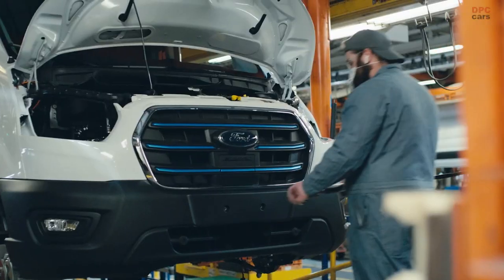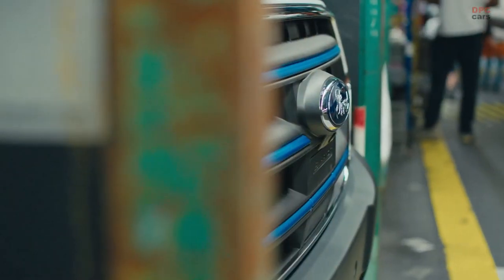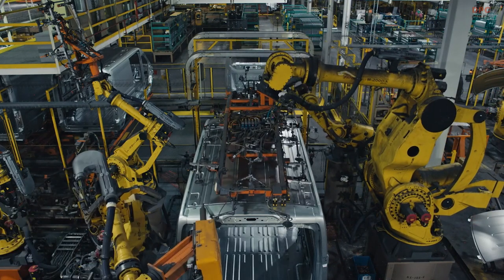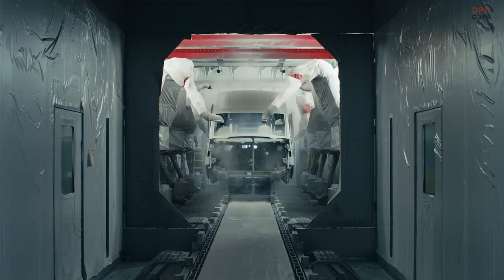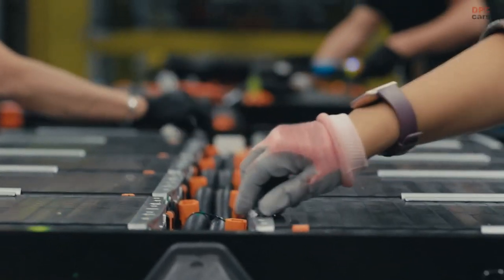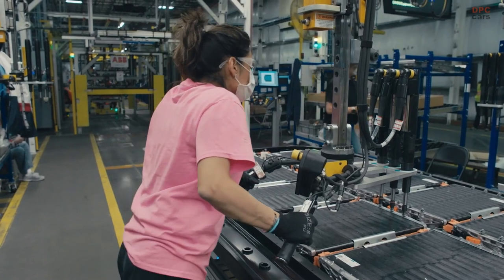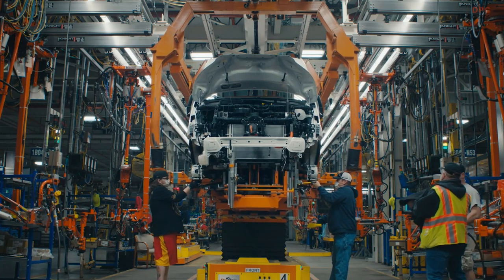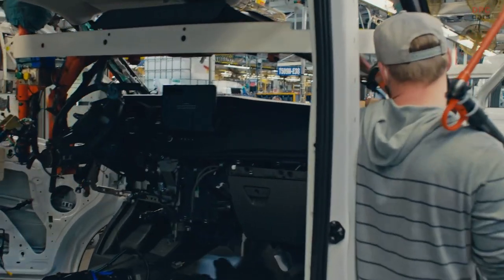2022 Ford E Transit Production at Kansas City Assembly Plant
Ford E-Transit, the electric version of America’s best-selling commercial van and the first of two all-electric vehicles purpose-built for Ford Pro commercial customers, is now shipping across the U.S. The popular E-Transit already has more than 10,000 orders from businesses of all sizes and Ford is working on ways to increase production.

The all-new E-Transit is produced at Kansas City Assembly Plant – Ford’s first U.S. plant to assemble both batteries and all-electric vehicles in-house.

Ford Pro is the global business and brand within Ford dedicated to delivering solutions to government and commercial customers of all sizes to help accelerate productivity, improve uptime and lower operating costs through connected services and work-ready gas and electric vehicles.

E-Transit is part of Ford’s more than $30 billion investment in electrification through 2025. It is Ford’s most recent electric vehicle, following Mustang Mach-E. F-150 Lightning and F-150 Lightning Pro deliveries begin this spring.

By the end of next year, Ford will have the global capacity to produce 600,000 battery electric vehicles annually, which includes 200,000-plus Mustang Mach-E SUVs and 150,000 F-150 Lightning trucks. Ford is now working on ways to increase E-Transit production.

Demand is strong, with more than 300 customers placing orders for 10,000-plus E-Transit vans. Businesses of all sizes are ordering E-Transit – from small operations like Sheeran Construction in Aston, Pennsylvania, to municipalities like the city of Orlando, Florida, to some of the nation’s largest service providers and retailers like Walmart.